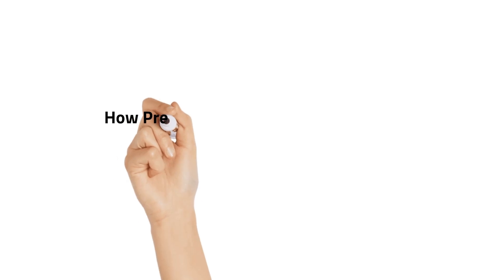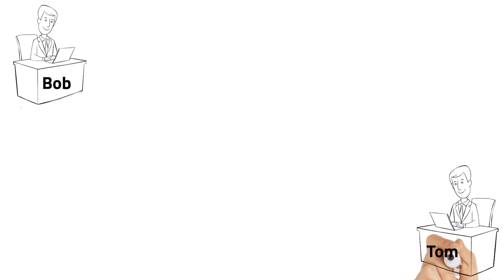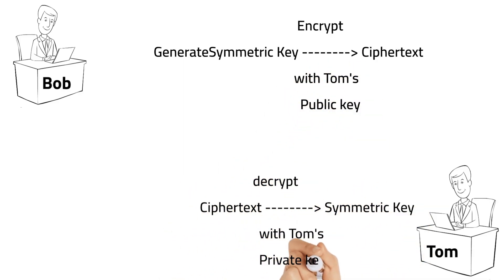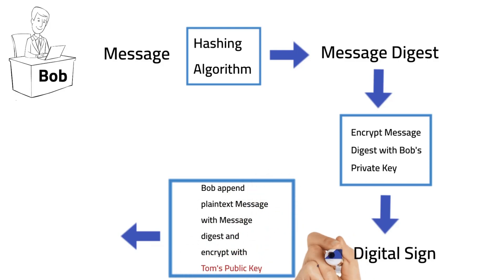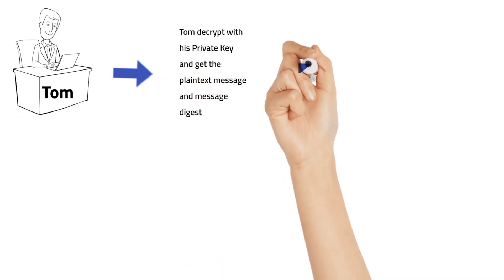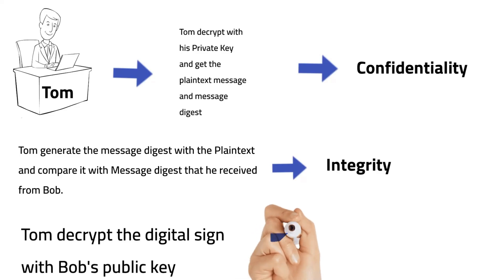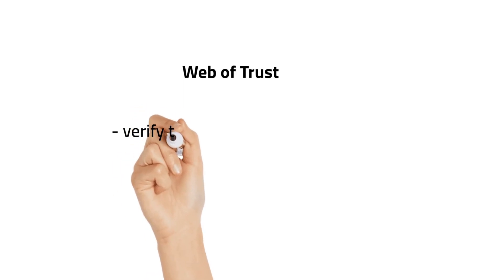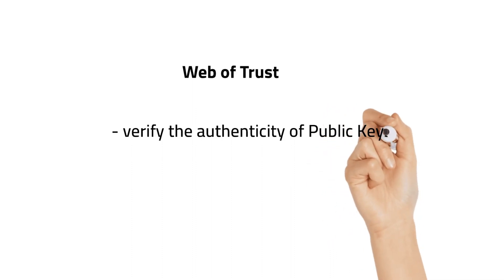How PGP (Pretty Good Privacy) Works: Protecting Your Online Communications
Are you concerned about the privacy and security of your online communications? Look no further than PGP, or Pretty Good Privacy. In this video, we'll dive into the world of PGP and explore how it works to protect your sensitive information.

First, we'll break down the basics of encryption and decryption, and how PGP uses public key cryptography to ensure that only the intended recipient can access your message. We'll also explain how digital signatures work, and how they can help verify the authenticity of a message.

Next, we'll walk you through the step-by-step process of generating your own PGP key pair, which consists of a public key and a private key. We'll show you how to use these keys to encrypt and decrypt messages, and how to verify digital signatures.

We'll also discuss some common use cases for PGP, such as securing email communications and file transfers, and provide some tips for using PGP effectively.

By the end of this video, you'll have a solid understanding of how PGP works and how it can help keep your online communications private and secure. So sit back, grab a cup of coffee, and join us on this journey into the world of PGP.